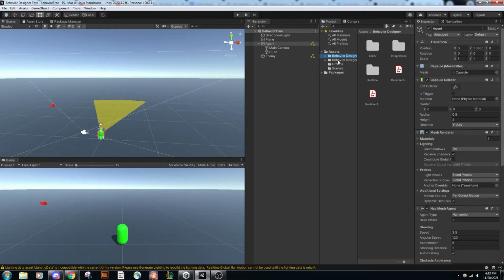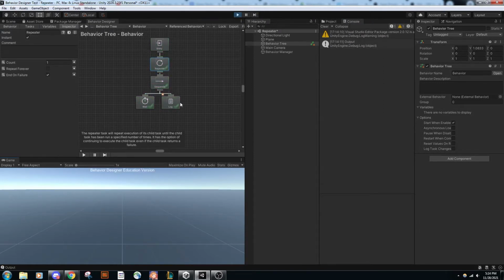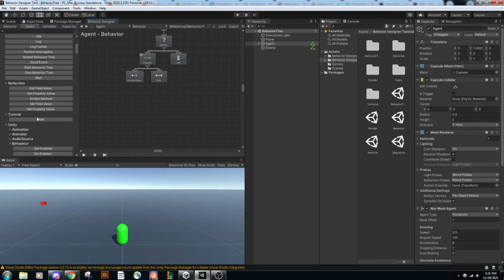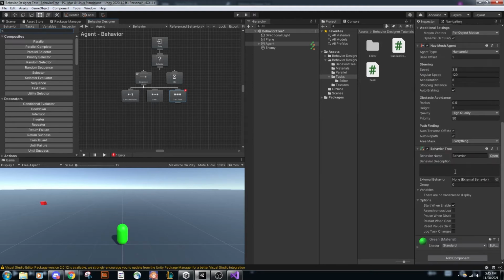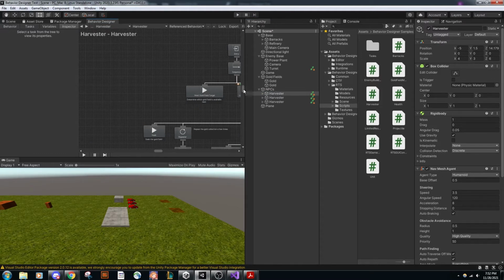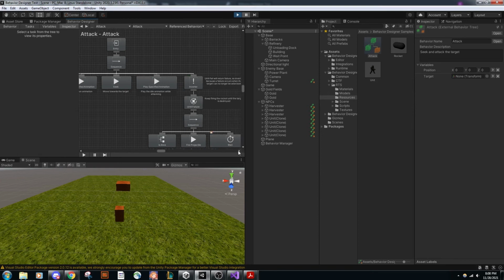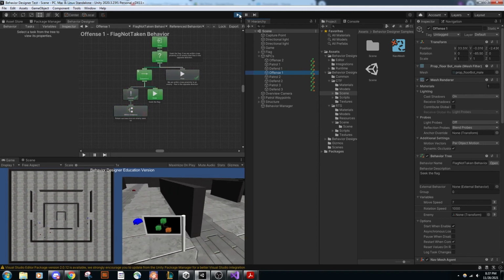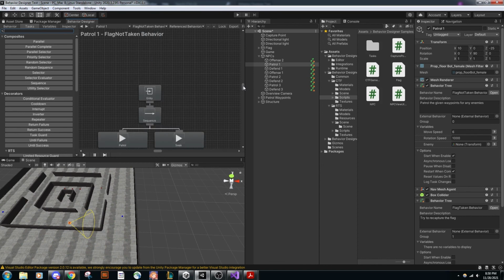ACM Studio | Advanced Track | Behavior Designer